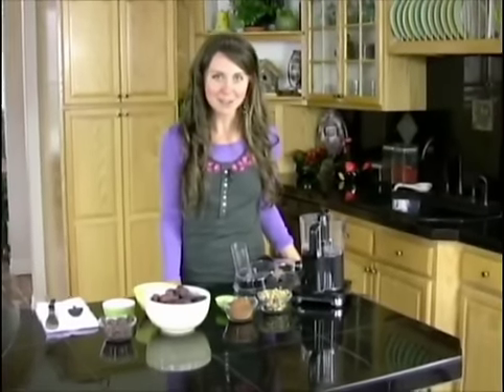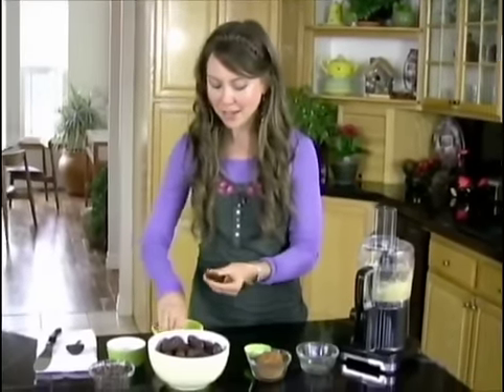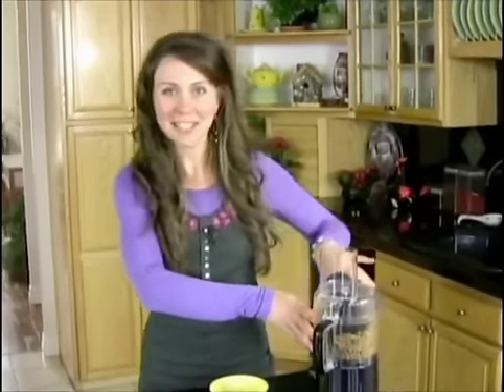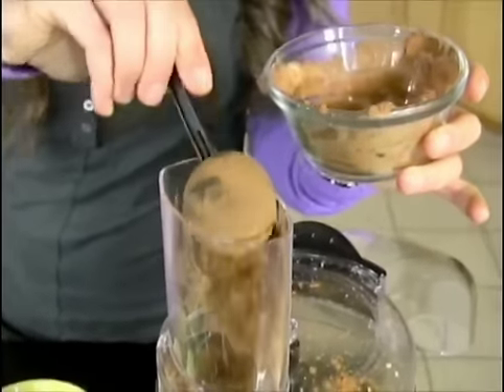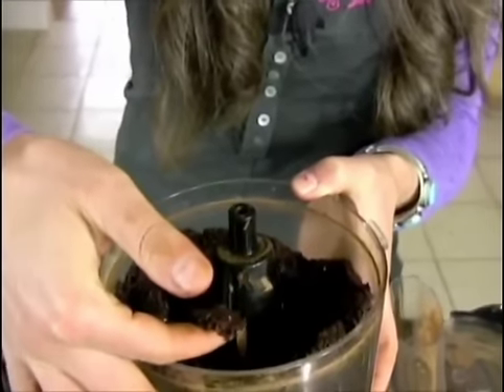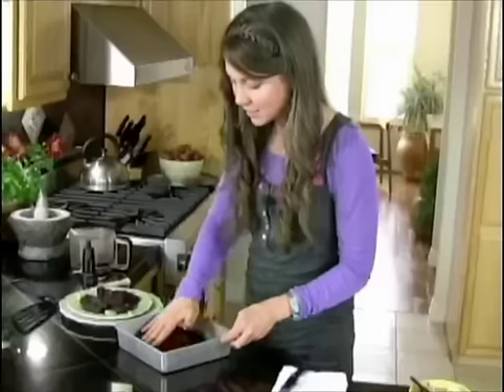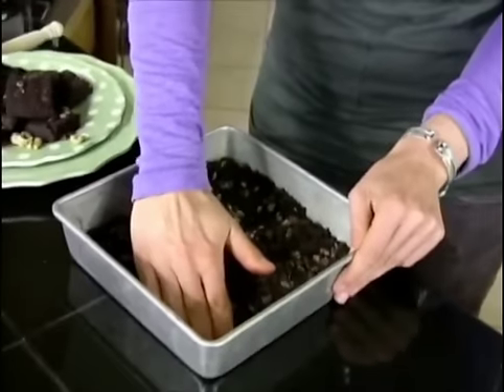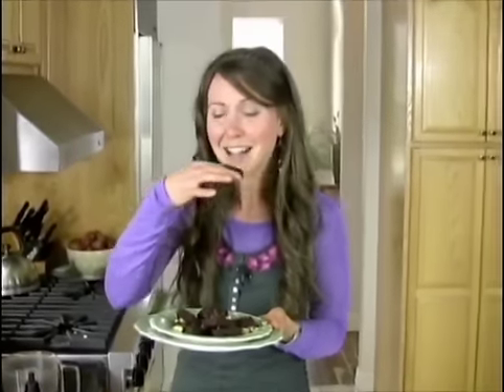How to Make Vegan-Superfood Brownies